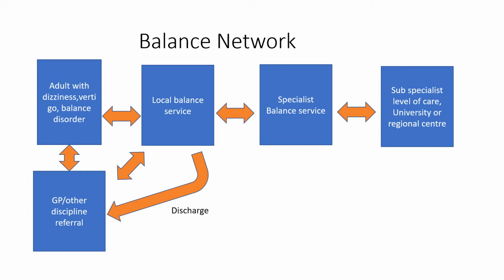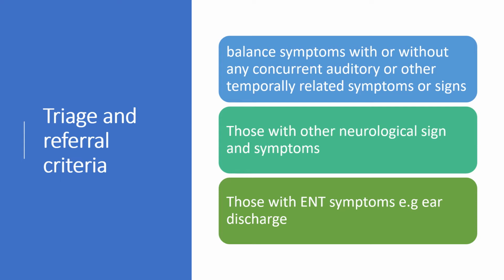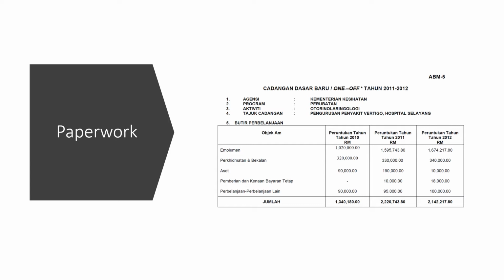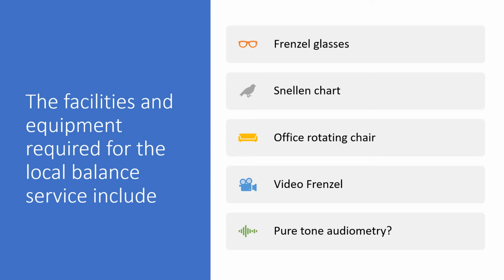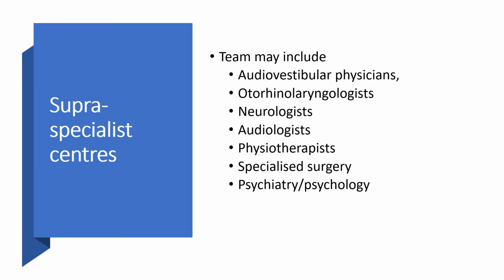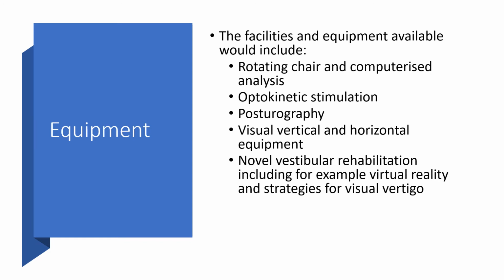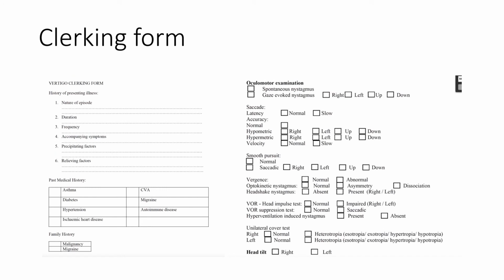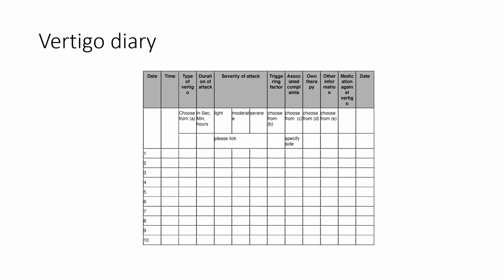How to set up a vestibular service - Dr Nor Azmi Mohamad